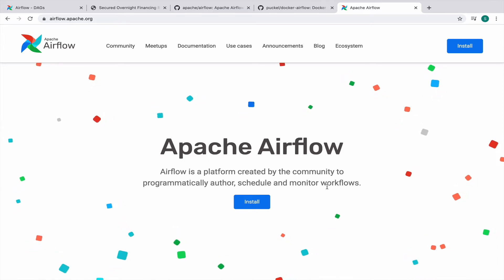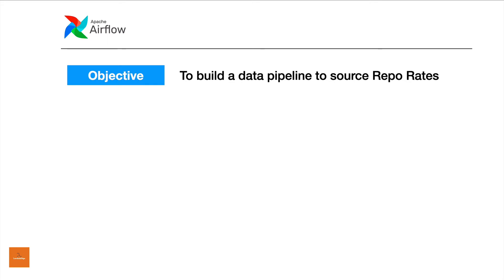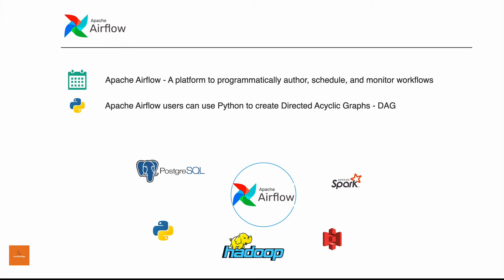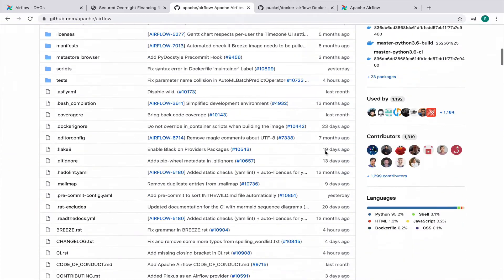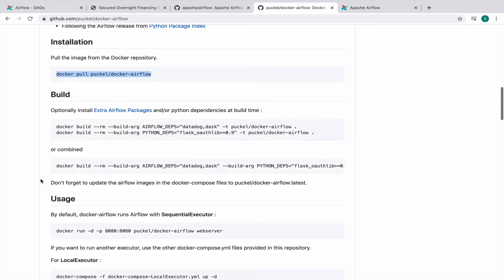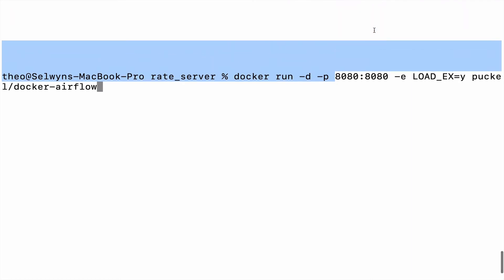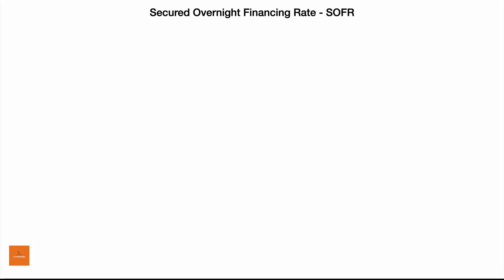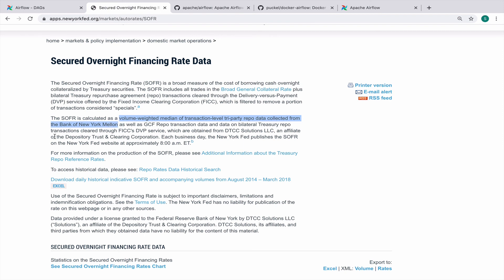Data Pipeline using Airflow in Financial Organizations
Airflow has become synonymous with Data Pipeline with any organization. This is because of the community it is backed by and also using Python as the fundamental language. There are several other advantages over similar tools like Luigi. In this series of videos we will understand Airflow and build a data pipe line step by step for a real use case of sourcing SOFR Rates. We will call this as Rate Server

Hey there. I work at a Wall Street Bank and been here for almost 2 decade. I make YouTube videos to share key concepts of Technology and Finance.